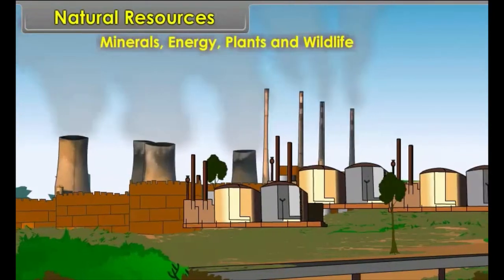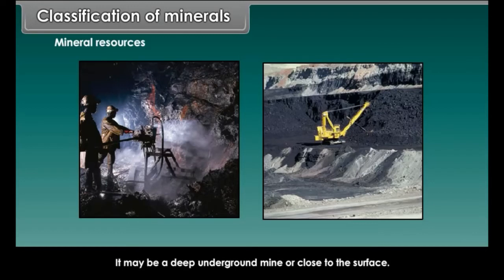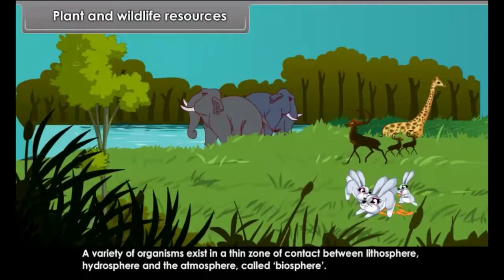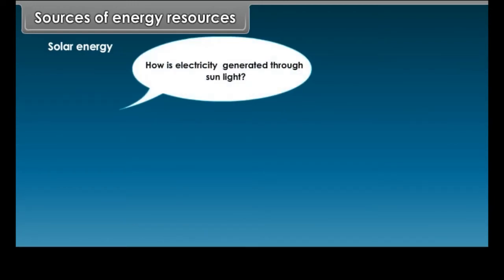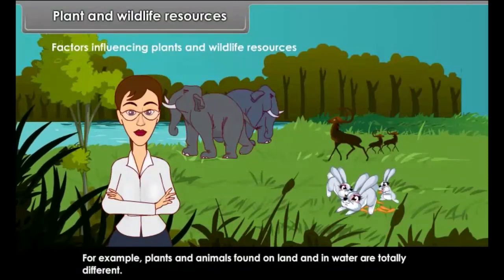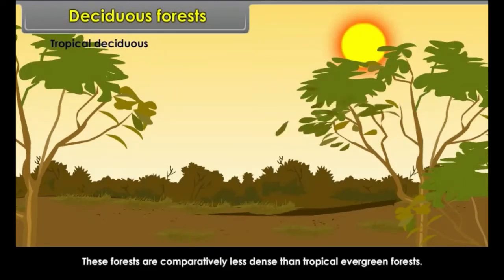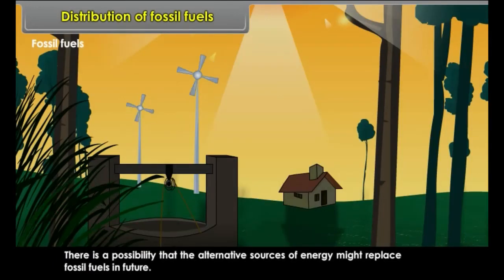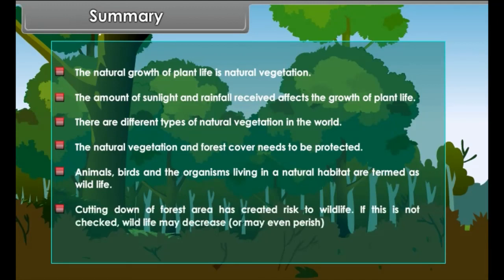Natural resources minerals,energy,plants and wildlife Class 8 | SST